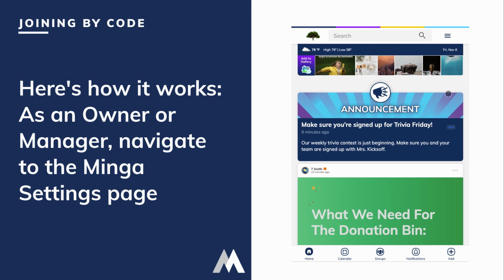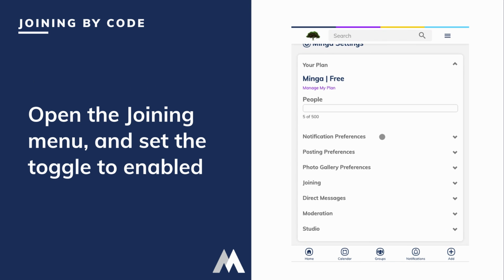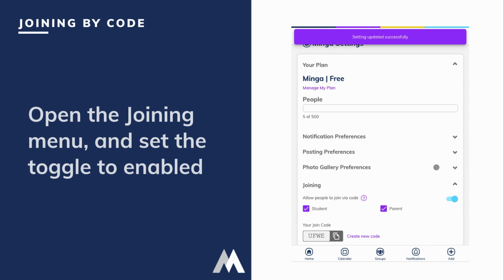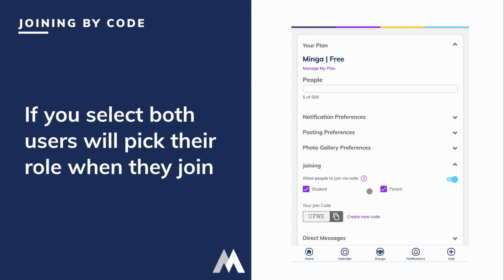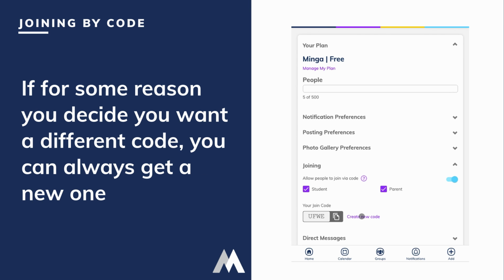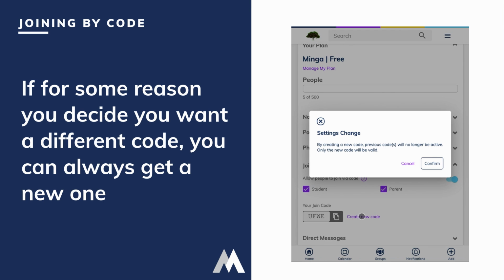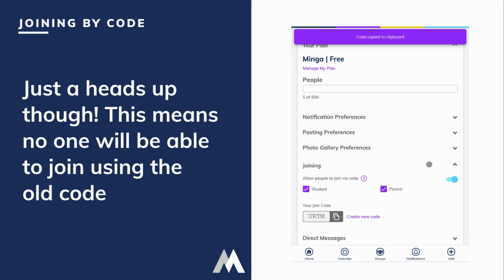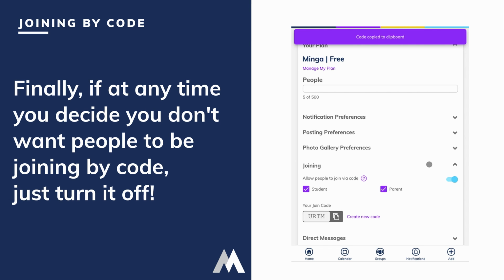Using a Join Code in Minga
In this Minga Video Tutorial we'll show you how to create your Join Code that you can then give to students and users to allow them to join your school or community using Minga. Remember when using a Join Code that ANYONE with that code can join your Minga, and they can create their own account and display name.

If you're looking for a more secure and private way to add members to your Minga, check out our video's on inviting users over email or text message.

Want to try it out for yourself?
Need help?